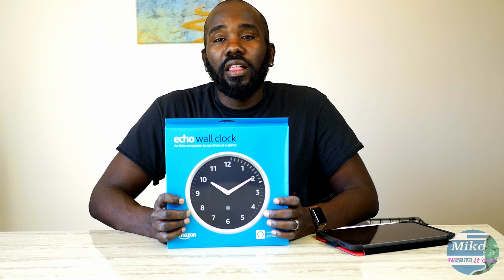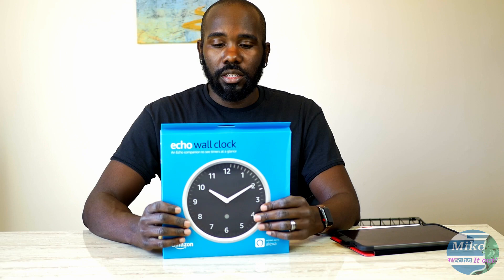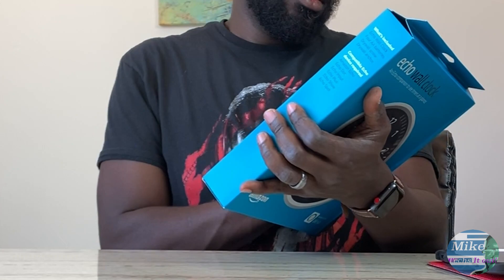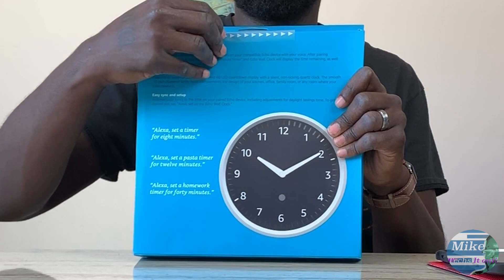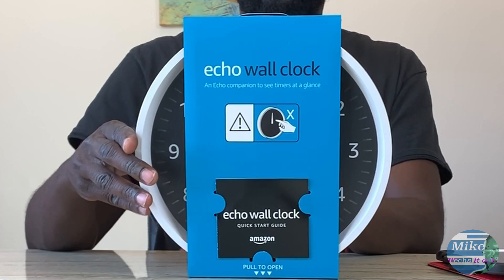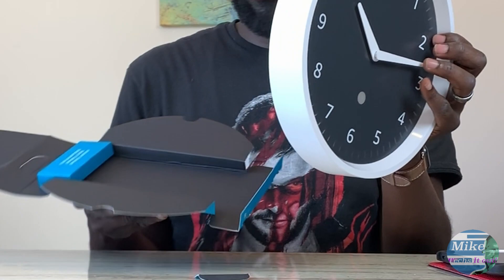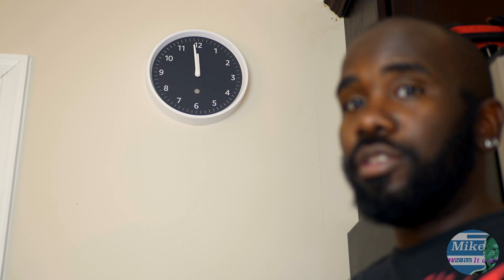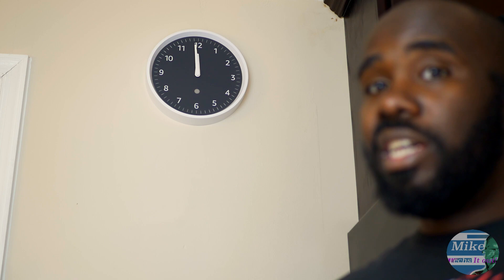Amazon Echo Wall Clock Unboxing + Setup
I decided to do a bonus video this week. After a long wait I finally got my hands on the Amazon Echo Wall clock. Let's open it and see what the deal is with this thing.

Mike:@MikeSCPod